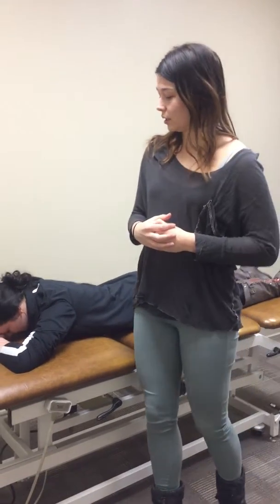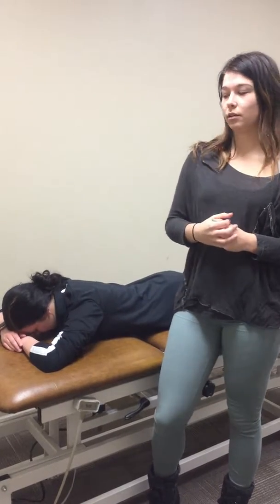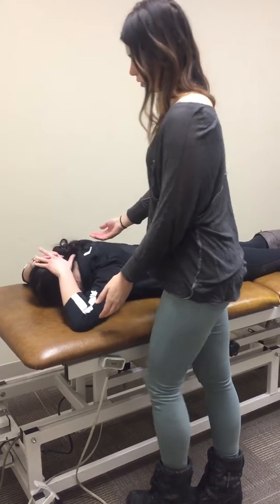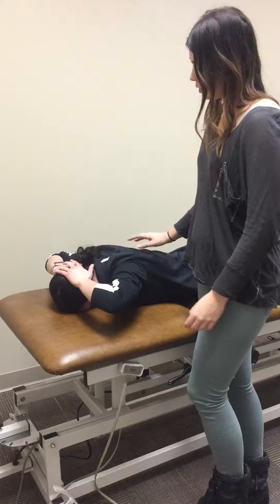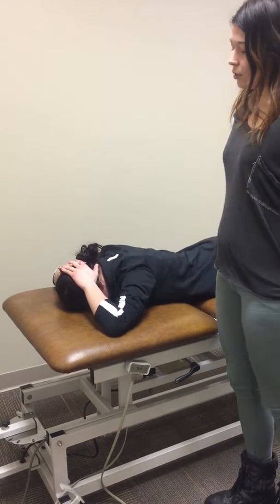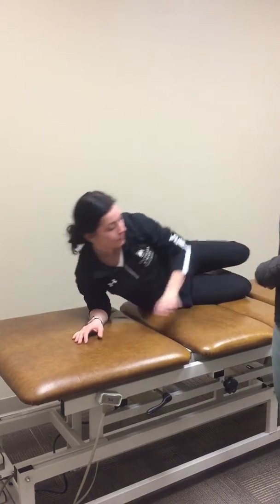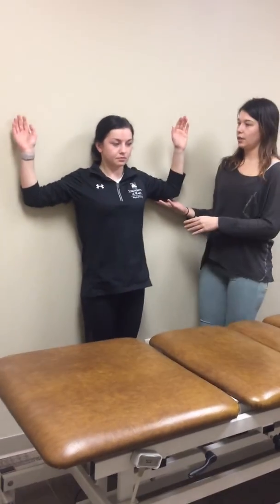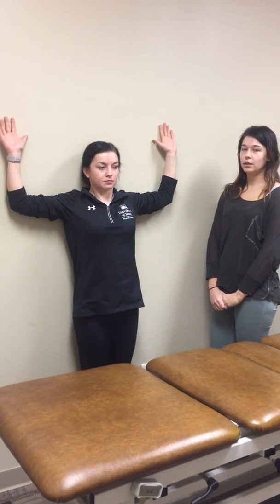Prone Position and Wall Exercises